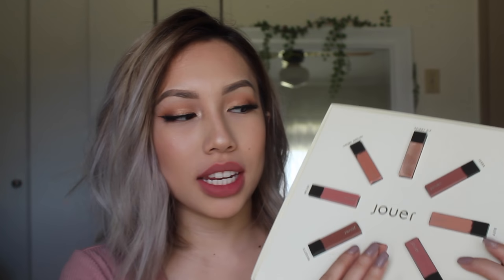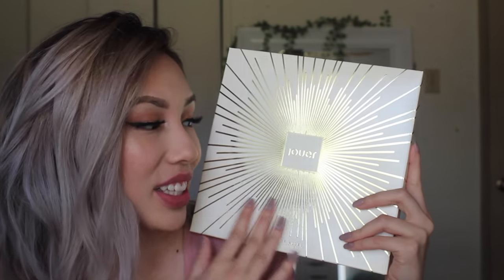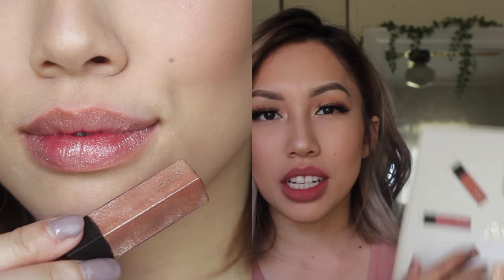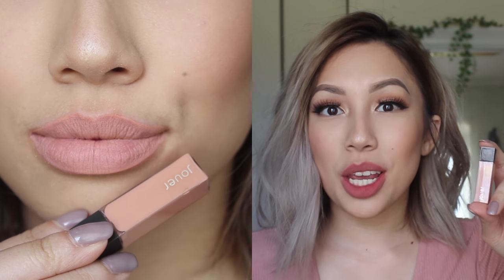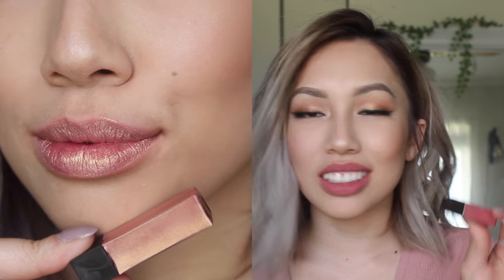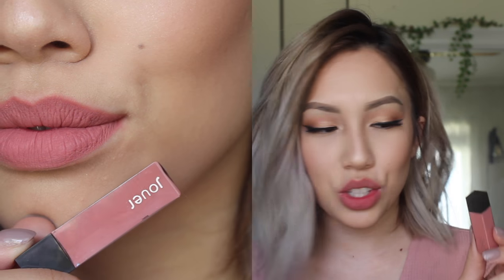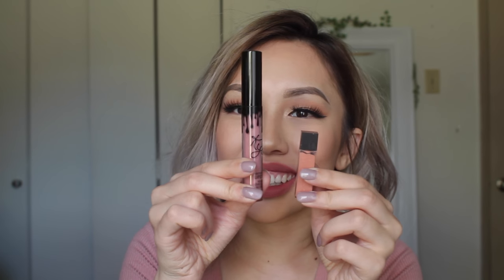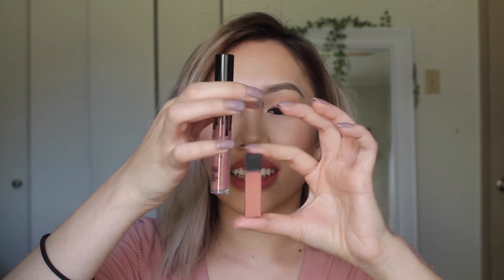Jouer Best of Nudes | Swatches and Review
Hey guys! I am back with yet another lip swatch video. I am swatching the Jouer best of nudes mini gift set. Let me know if you guys have any questions!

Products mentioned:
Jouer Mini Gift Set | Best of Nudes
Noisette
Melon
Creme Brulee
Terra
Skinny Dip
Buff
Dulce De Leche
Papaye